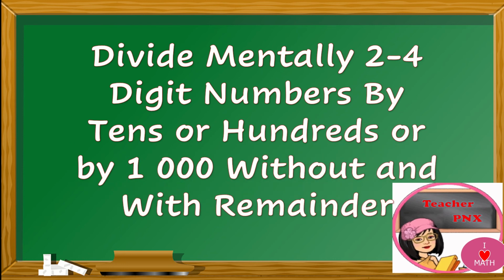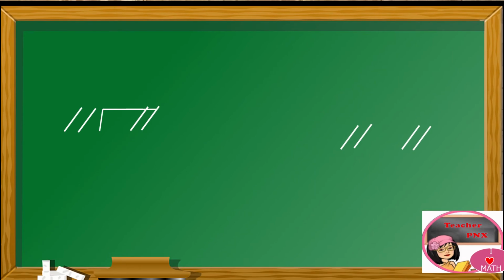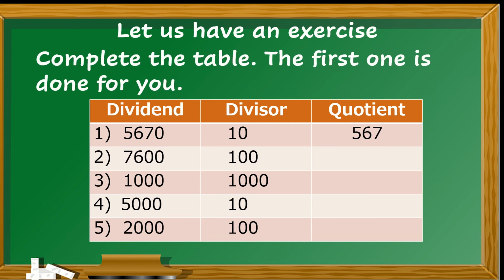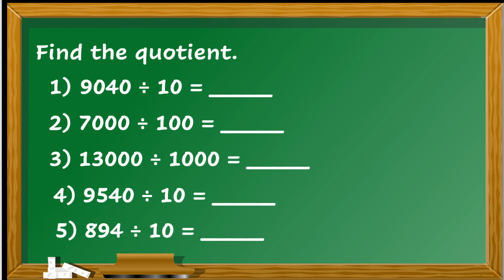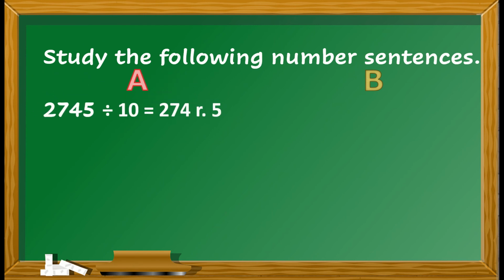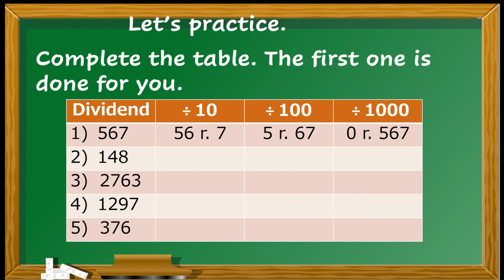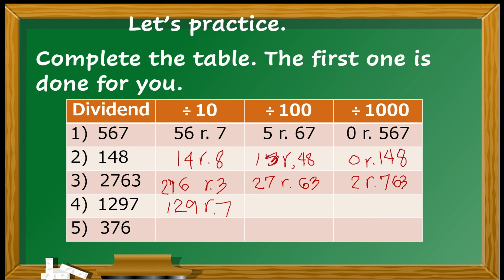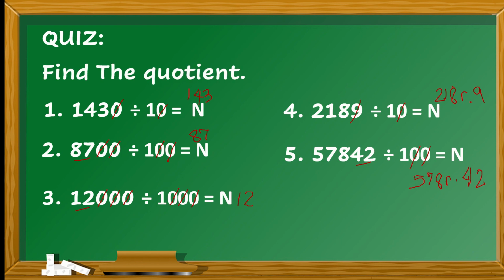Divide mentally 2-4-digit numbers to 10, 100, and 1000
Eto ay ginawa ngayong Education in the New Normal upang magampanan at maturuan ang ating mga learners na mas matuto at makaintindi ng ma aralin lalo na sa Math.